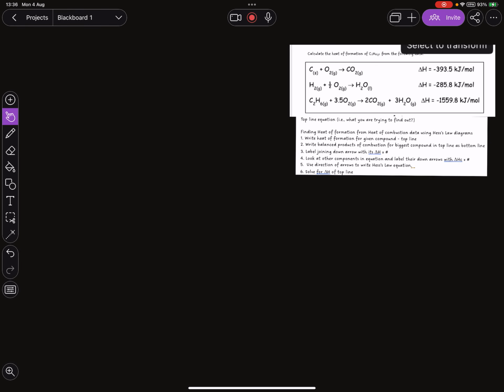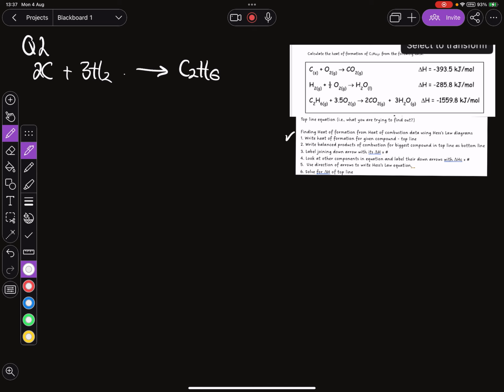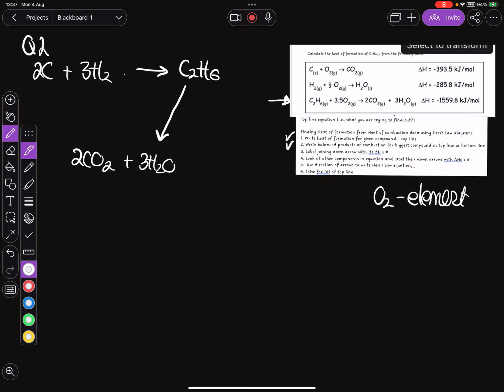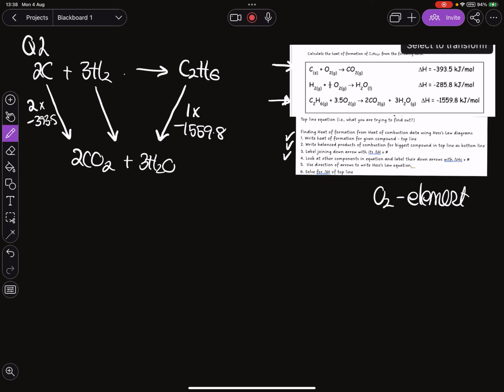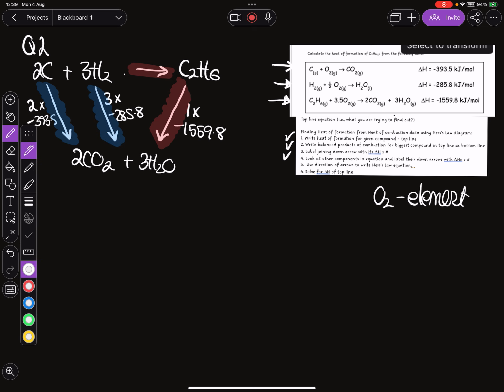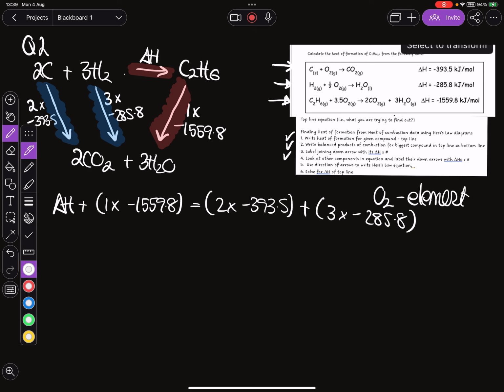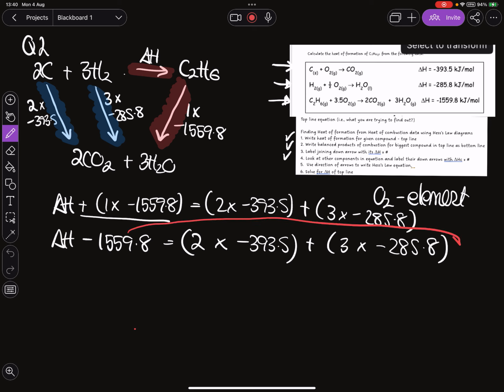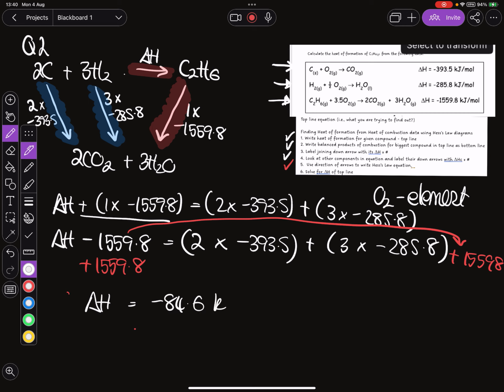F5 Chemistry Hess's Cycle Maths Q2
This video is to help my Form 5 Chemists with their understanding of how to draw and use Hess's Cycle diagrams to solve for unknown enthalpy.
There is no monetary gain to me in making this video.